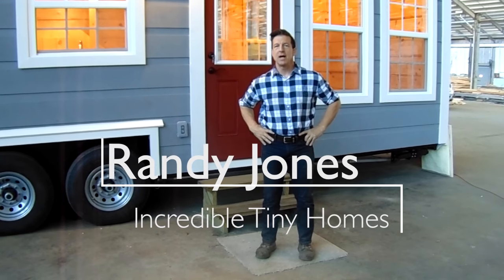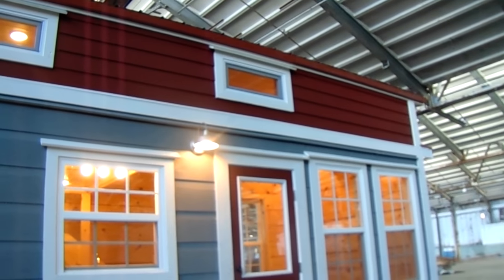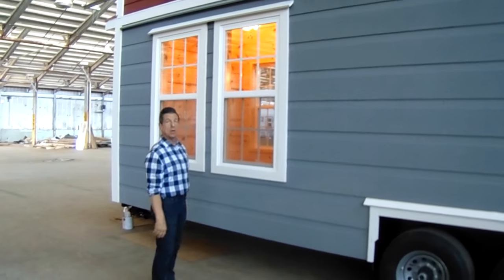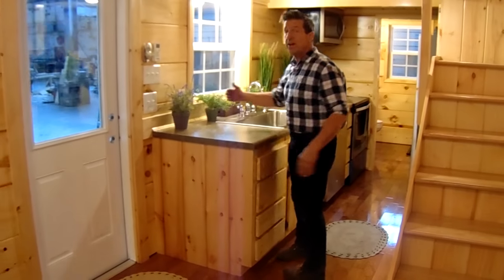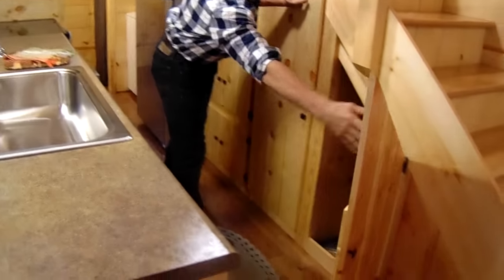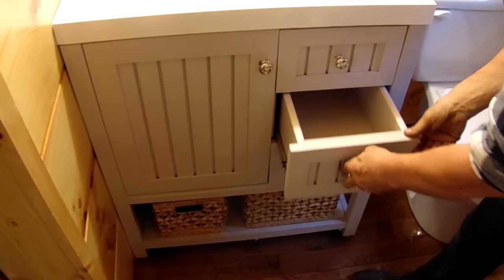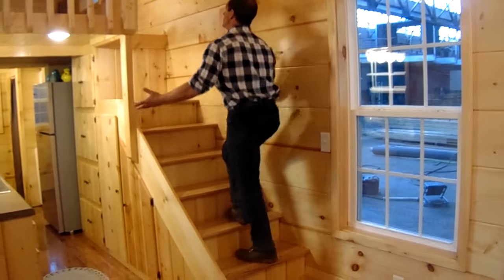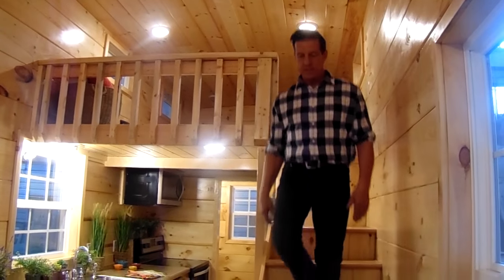Incredible Tiny Homes French Quarter Tour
French Quarter is a 28-ft. custom home crafted by Incredible Tiny Homes in Morristown, Tennessee for just $55,000 not including added upgrades.  Randy Jones, owner & builder of Incredible Tiny Homes, gives us a tour of the home and the custom amenities & features personally chosen by the customer.
*Be sure to hit the LIKE button and SUBSCRIBE because when we hit 100,000 subscribers we are giving away an Incredible Tiny Home!! (note: must be 18 or older to win contest)
Features in French Quarter:
*Full-sized appliances
      -Fridge
      -Stove
      -Microwave
*Carpet in loft
*Butcher block counter tops
*Custom storage space
*Custom built stairs
*plus much more